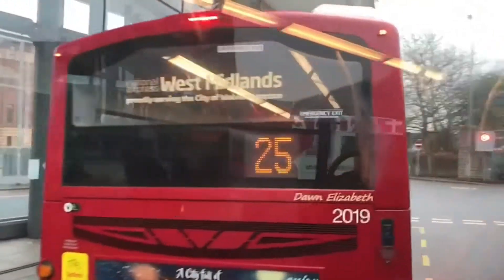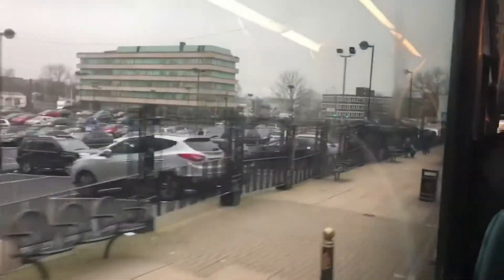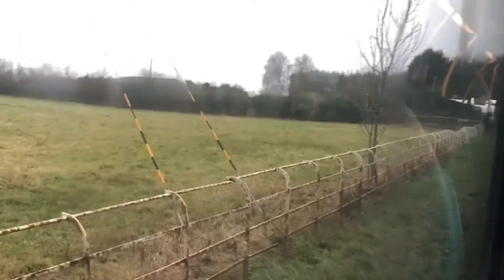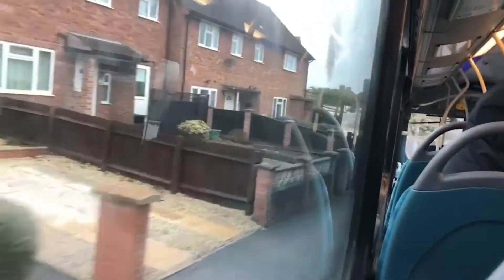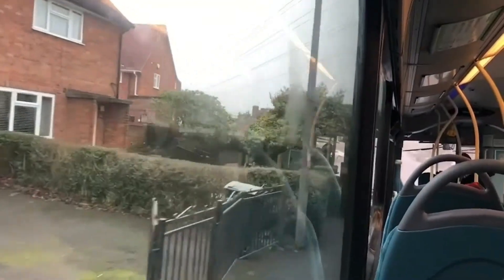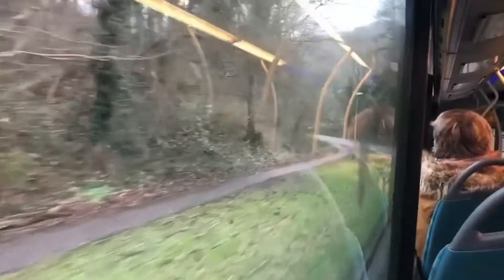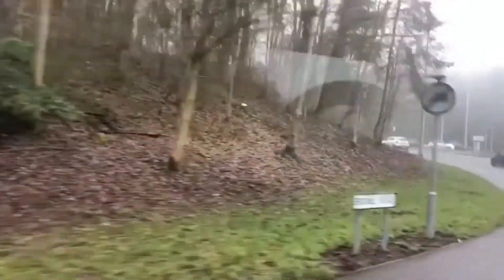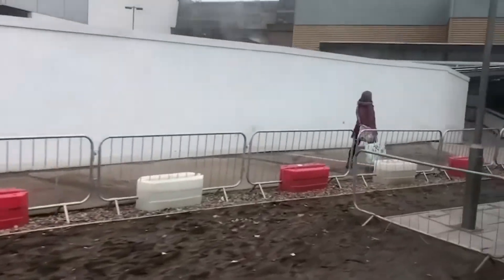9 Wolverhampton To Telford Rediscovered Trailer